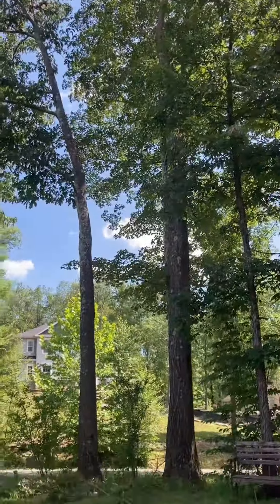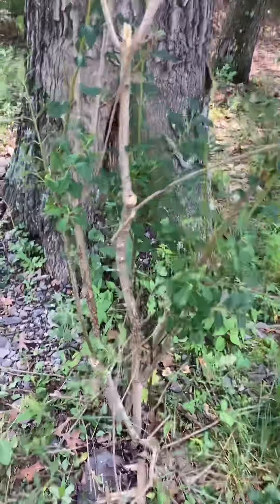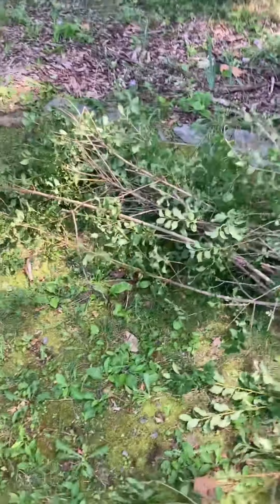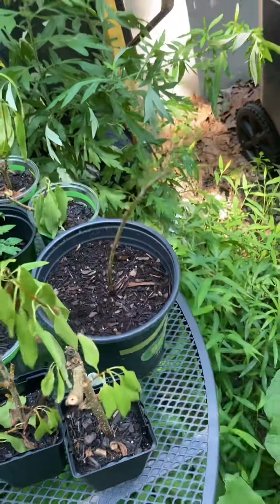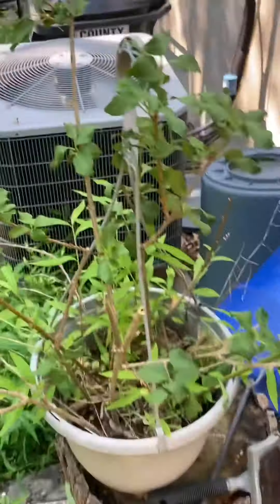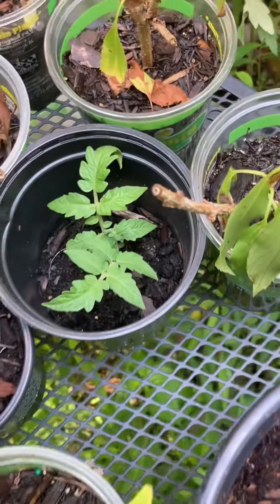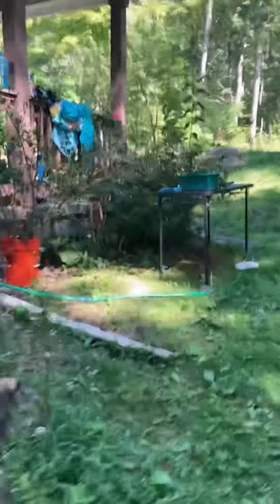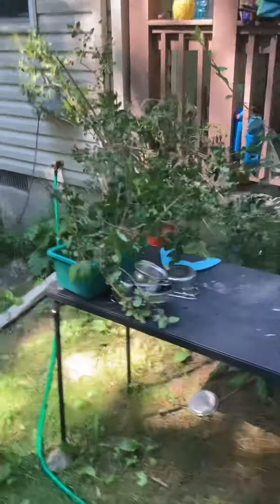Salvaging a damaged forsythia and trying out sand, soil and water to see which ones grow roots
A huge branch fell down and broke of 2/3 of our forsythia bush. I salvaged all branches of the forsythia by cutting some up and sticking  them into any pot we had: a toy bin with soil, another toybin with sand, a bucket with water and some random pots with weeds. I just stuck the branches in and now we’ll wait and see. Usually my success rate is 1 out of 3 grows roots but I’ve never tried all different media at once.
Whichever branches do grow roots will be used to establish a hedge toward our neighbor’s driveway. Forsythia grows fast and dense if pruned correctly. After a seeming deliberate mowing “accident” that ended up with a tree sapling mowed down on our property we’re in need of a good property line.
I’ll report back how the branches are doing and how many rooted branches we ended up with.